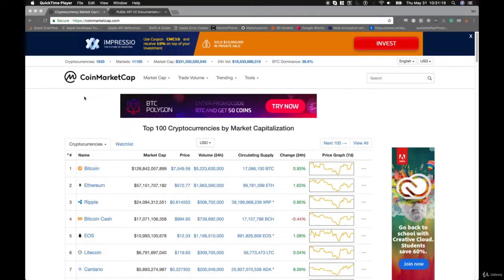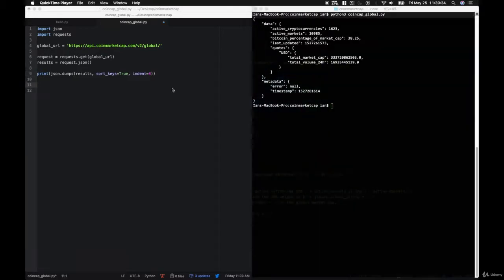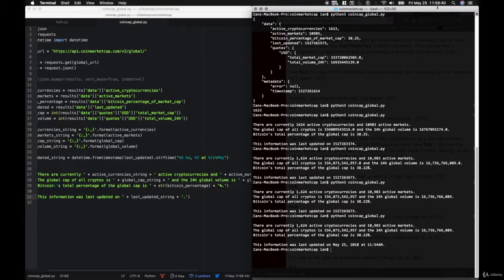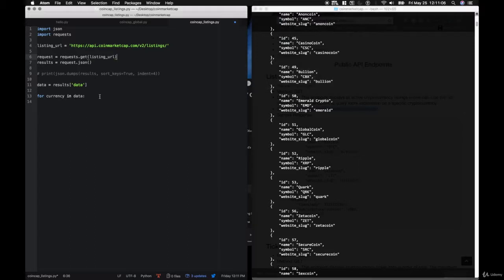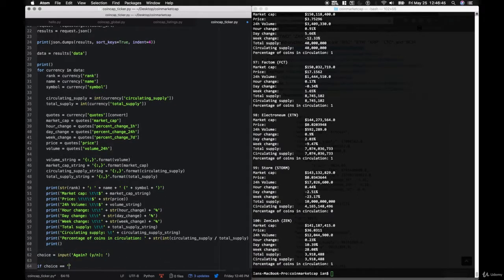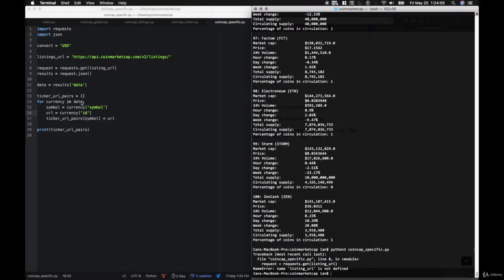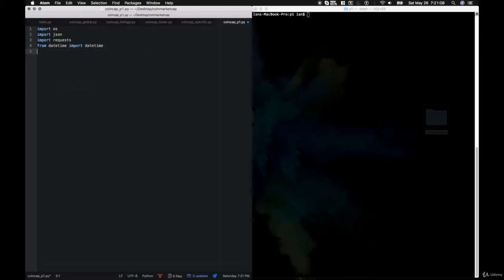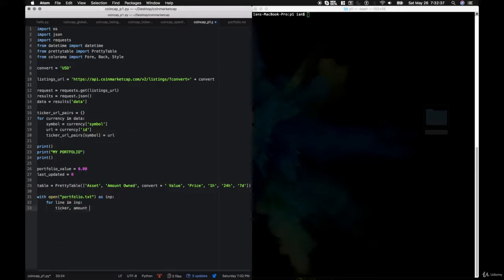Learn Python by Build 5 Real World Apps of Cryptocurrencies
This video on Python tutorial for beginners will help you learn Python by Build 5 Real World Apps of Cryptocurrencies. Build five projects using live cryptocurrency data from the web. We will use the free CoinMarketCap crypto API.
How to Build an E-commerce Website with Django and Python

Are you interested in taking your Python skills to the next level?

Python is the future of software development. Cryptocurrencies are the future of money. CoinMarketCap is the most up to date FREE API that you can access live cryptocurrency data today. And now you can learn it all from the comfort of your home.. in your own time.. without having to attend class.

In this course we will take a deep dive into the CoinMarketCap API endpoints and create 5 applications. We will be using the recently released CoinMarketCap v2 API.

5 Bonus Projects:
A Cryptocurrency Portfolio App
Track all of your crypto assets with ease. See the total value of all your crypto assets combined along with detailed information about each one. Positive and negative values are color coated green and red.
A Real-Time Price Alert App
Get notified when cryptocurrencies hit certain prices in USD. You can keep this program running in the background. Your computer will shout things like, 'Litecoin hit $1200!'.
A Top 100 Cryptocurrency Ranking App
Sort by rank, daily percentage change, or daily volume. Positive and negative values are color coated green and red.
Predict The Future Values of the Top 100 Cryptocurrencies
Explore what the price of cryptocurrencies will be if the global market cap hits certain levels (such as world stock market levels)
Store Real-Time Information on 1000 Cryptocurrencies in Excel Using Python

Learn to store cryptocurrency information inside of excel workbooks using Python.

Why learn the CoinMarketCap API?
    It contains most up-to-date cryptocurrency information.
    Using the API is a breeze once you learn these tools.
    Many global currencies such as GBP and JPY are supported and using them is shown in this course.
    The CoinMarketCap API v2 is an improvement upon an API which is already great.

    Use the CoinMarketCap API to create applications with real-time cryptocurrency data.
    Use APIs to fetch JSON from any website.
    Learn Python tips and tricks for parsing JSON and formatting information